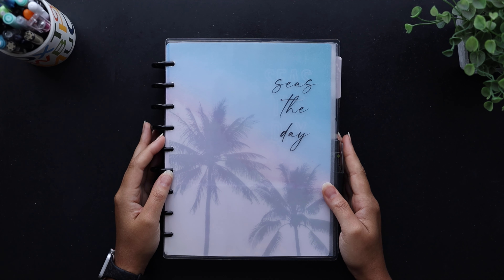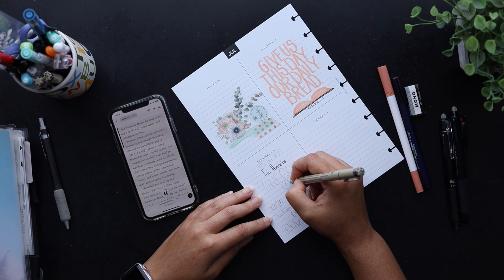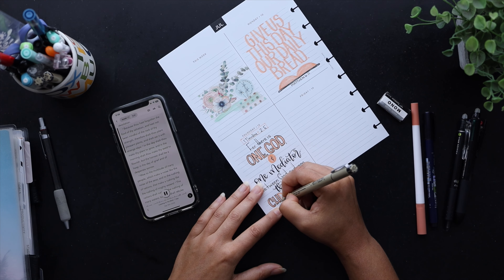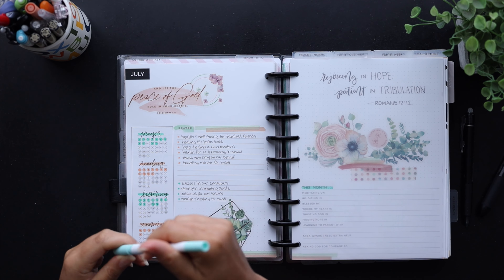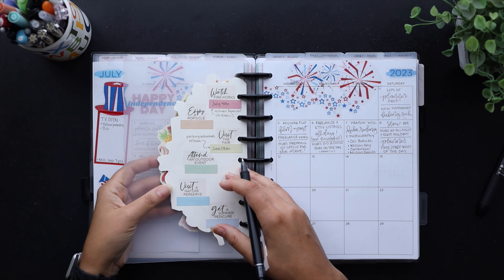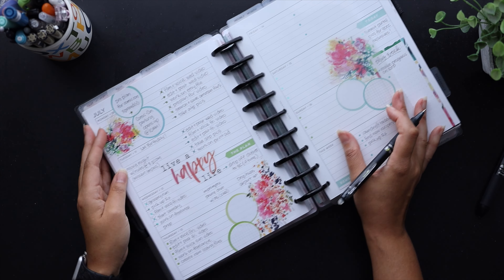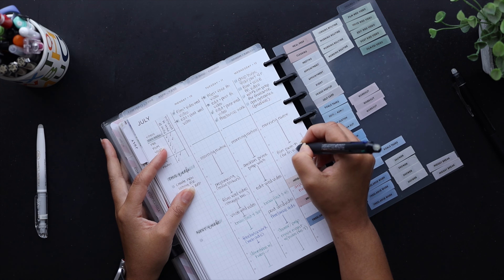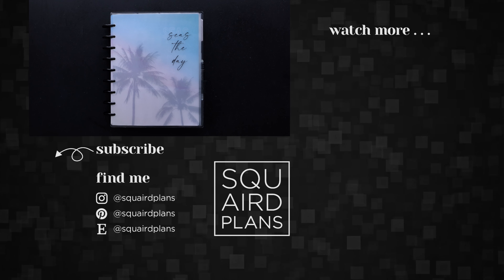MY DAILY PLANNER ROUTINE :: PLANNING MY DAY IN A DISCBOUND CLASSIC HAPPY PLANNER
Join me as I walkthrough my morning planning routine within my frankenplanner setup, which includes my faith planner, health planner, catch-all daily planner, and social media/goals/hourly planner.

MY DAILY PLANNER ROUTINE
PLANNING MY DAY IN A DISCBOUND CLASSIC HAPPY PLANNER

PRODUCTS FROM THIS VIDEO ::
▪ Pilot FriXion Erasable Pen - 0.5mm - Black Retractable 4-Color

HEALTH LINED VERTICAL PLANNER
▪ Squaird Plans 2023 HP Classic Combined Planner - Lined Top Box Layout (w/Custom H2O Tracker)

▪ Squaird Plans Undated Single Page Month Layout: *COMING SOON*

SOCIAL MEDIA / HOURLY PLANNER
▪ Happy Planner 2022-23 Achieve Greatness Hourly Planner
▪ Squaird Plans Undated Monthly Goals Layout: *COMING SOON*
▪ Squaird Plans HP Classic Weekly Planner - Hourly Grid Layout: *COMING SOON*